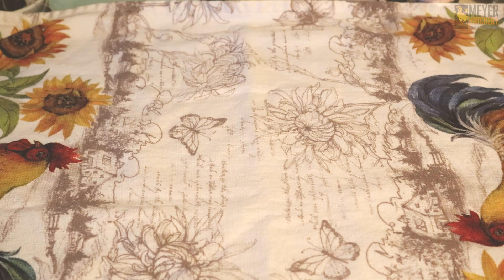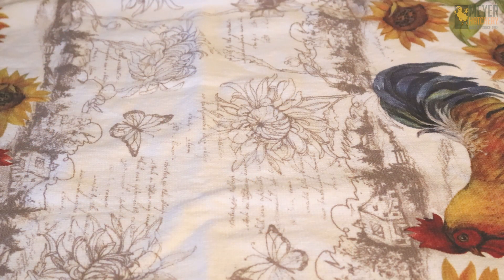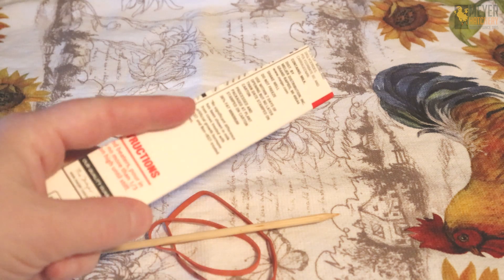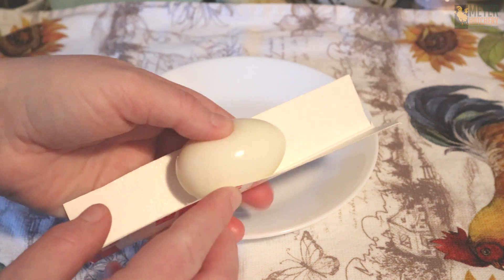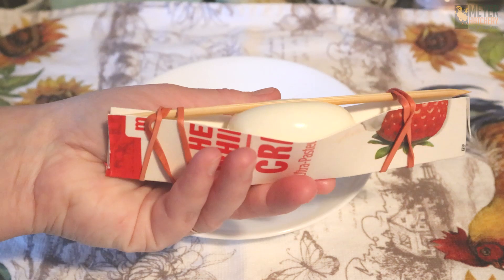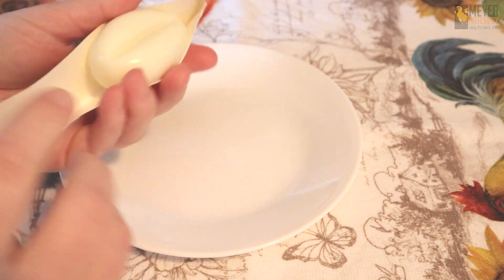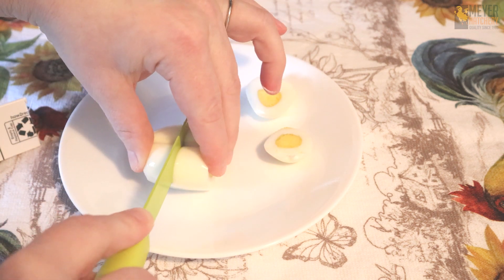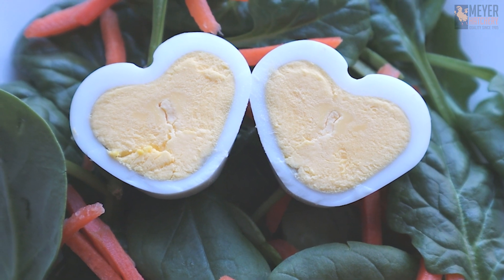Homemade Heart Eggs!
Watch as Jess shares how to make some super quick and easy heart-shaped hard-cooked eggs! The perfect treat for your Valentine!  All you will need is some hard-cooked eggs, 2 rubber bands, 1 chopstick, and a recycled cardboard milk container.

for your Spring chicks, and treat your Valentine!